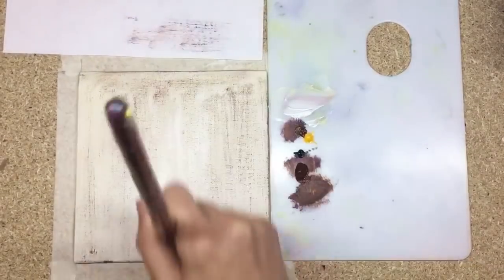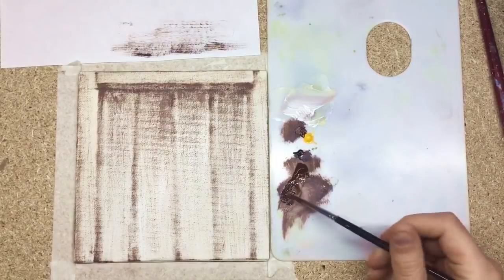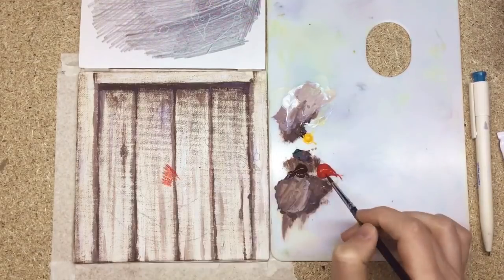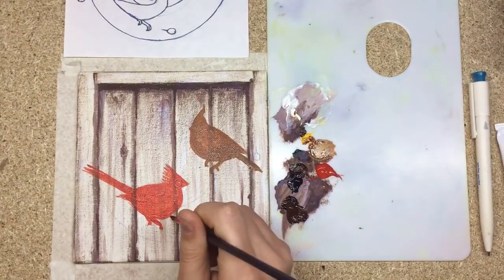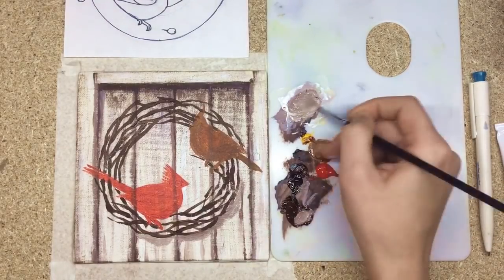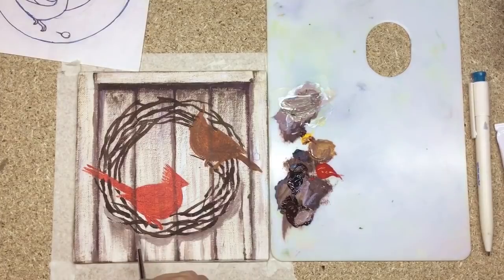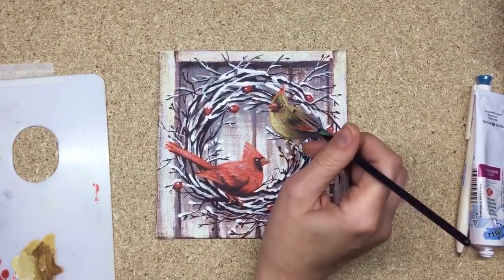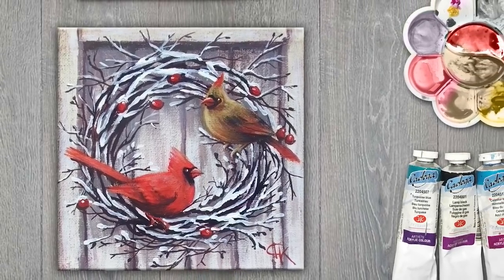"Winter wreath. Cardinals birds". How to paint🎨 ACRYLIC DEMO tutorial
🌸 Special tutorial "Sketch drawing "Winter wreath. Cardinals birds"

🌸 We paint winter wreath with berries and snow and pretty Cardinals! This painting you can paint with acrylic. This is a very starting level of painting tutorial for to all the audience including the very beginners. Also, we will learn and practice painting techniques:  underpainting, blocking in, dry brush, layering, printing with sponge stamps!